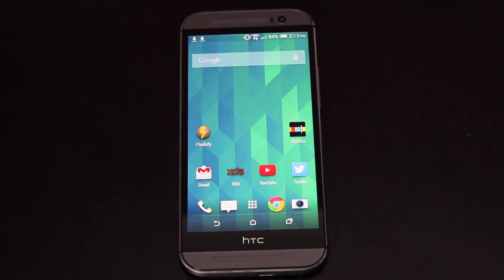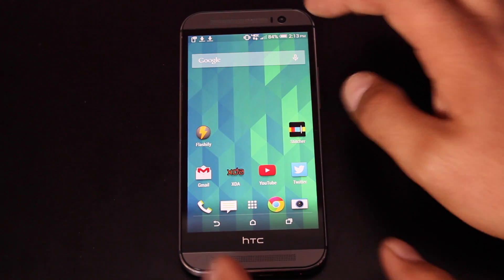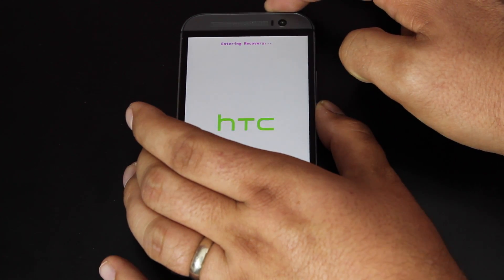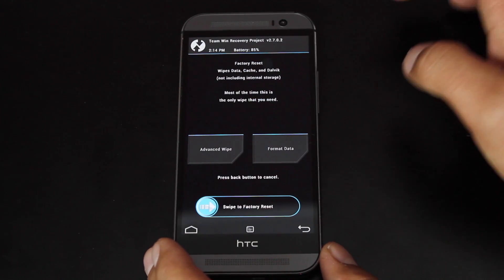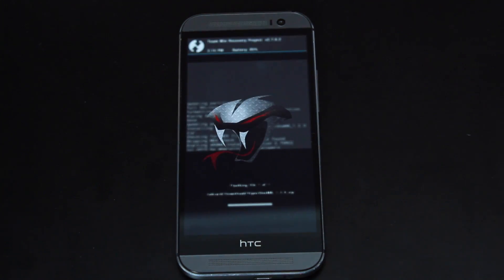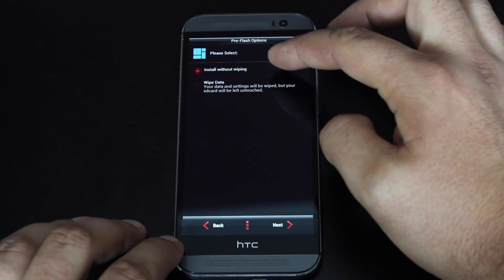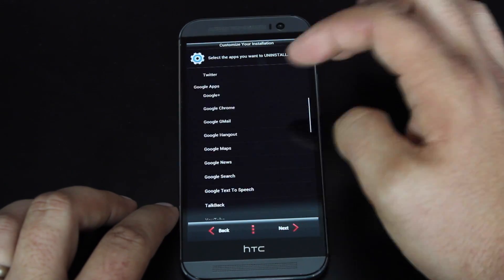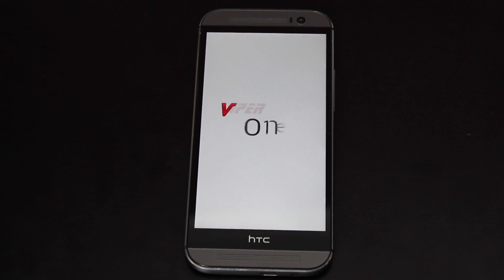HTC One M8 Viper One Rom How To Install!